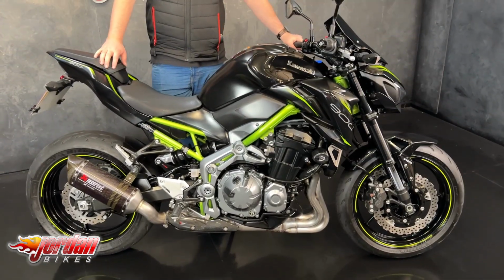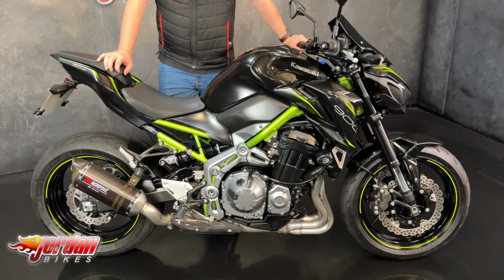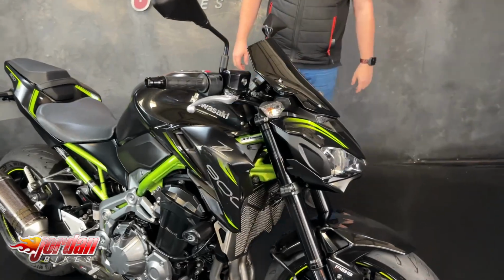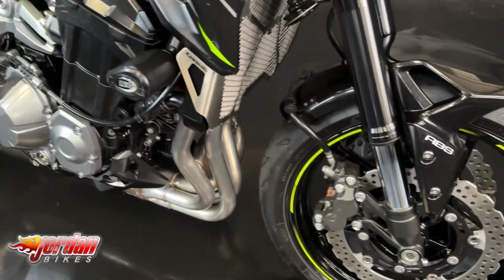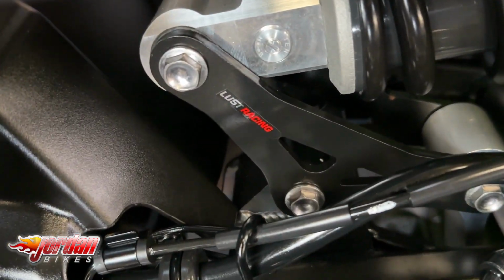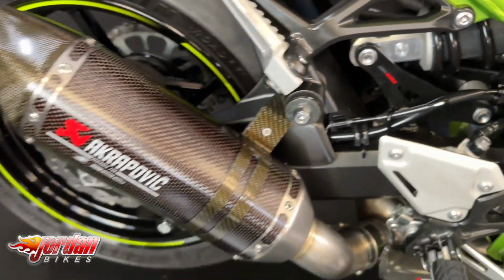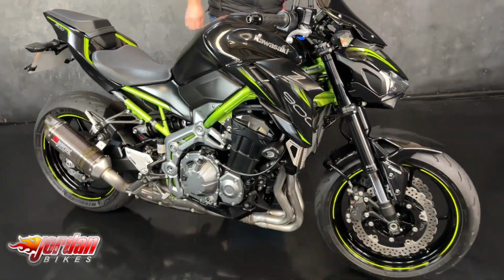JORDAN BIKES- For Sale, Kawasaki Z900 Performance ABS, 2019 '19' plate, 6909 miles, £5990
For Sale, Kawasaki Z900 Performance ABS, 2019 '19' plate, 6909 miles, £5990
This is a beautiful bike in pristine condition, and is the Performance Edition with some great extras fitted. From the factory they are an amazing bike to ride, with superbike power, combined with great handling, and a comfortable riding position. Being the Performance Edition this bike comes with the Akrapovic exhaust, and a fly screen. This one also has a tail tidy, radiator guard, frame protection, and has a lowering kit fitted (can be put back to standard height by request). Yours for only £5990